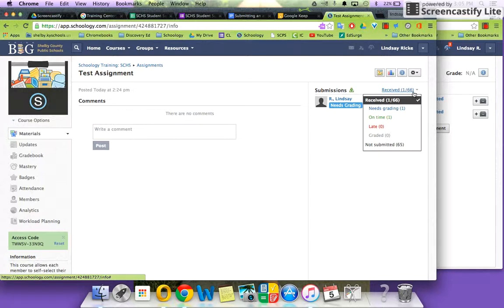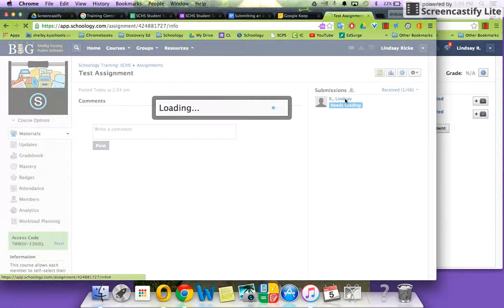Schoology: How to access student audio/video and give feedback